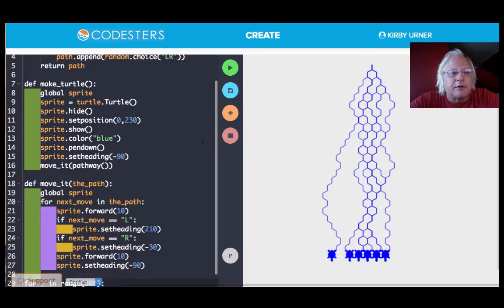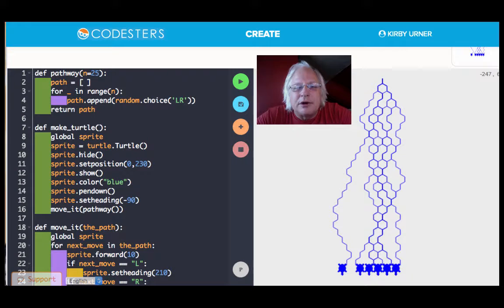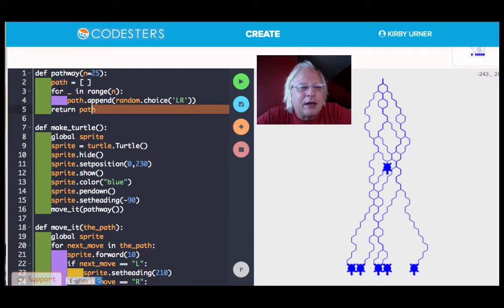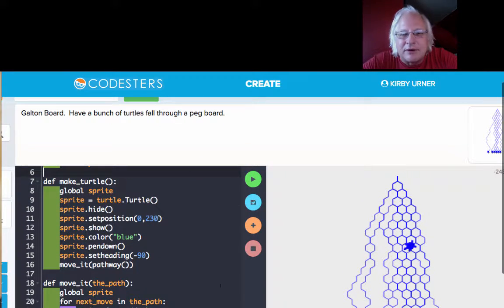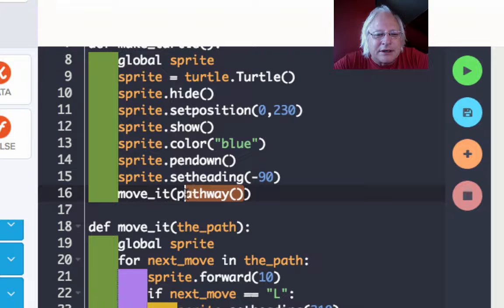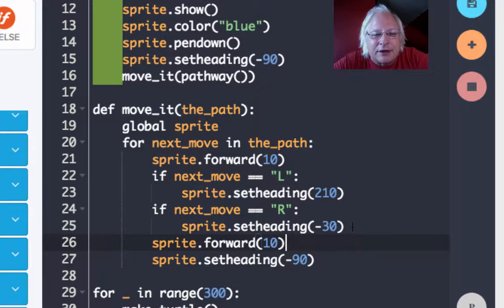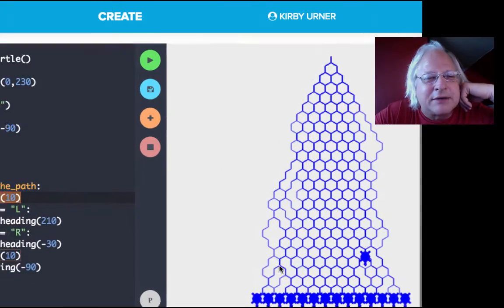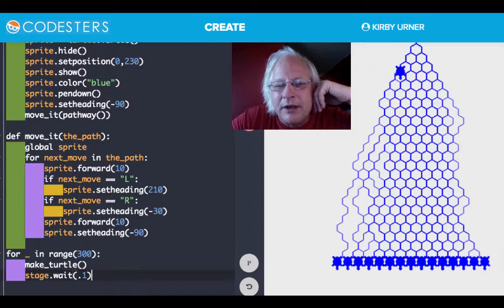School of Tomorrow: Galton Board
Lets apply what we learned about Pascal's Triangle to something kind of like a Galton Board.